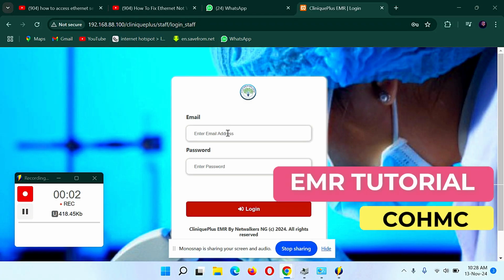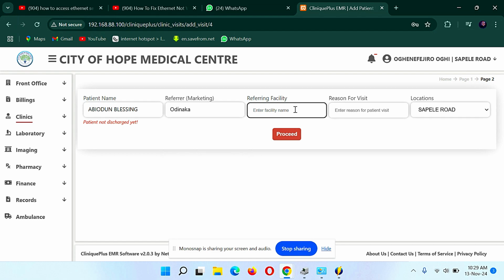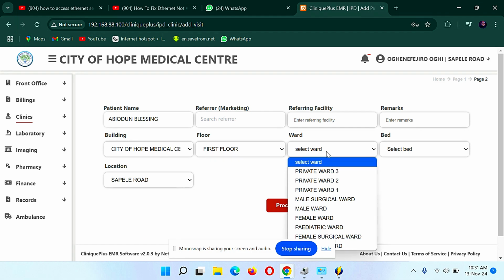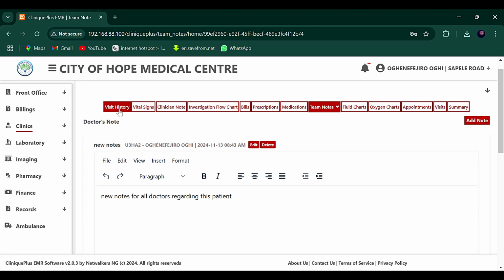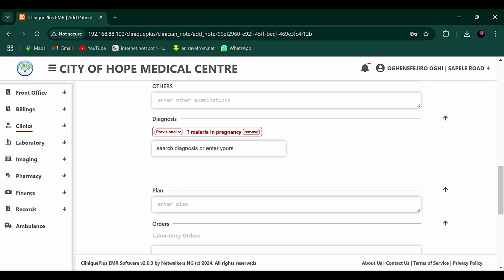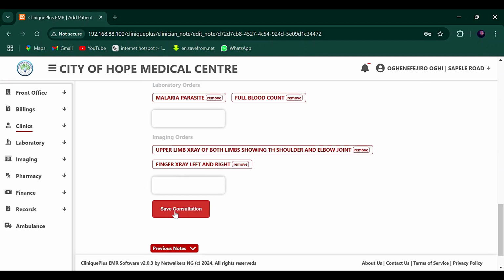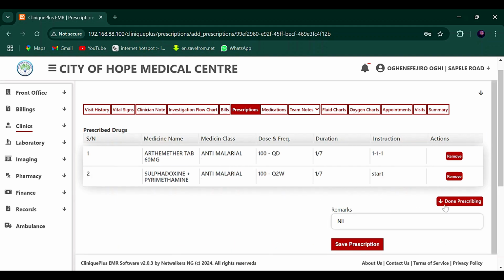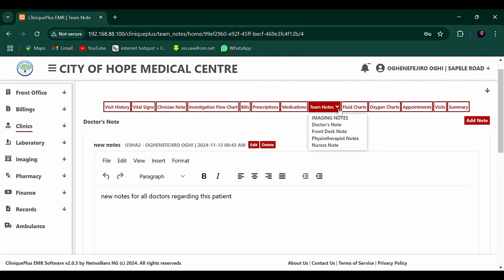COHMC EMR tutorials for Doctors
This tutorial teaches the doctors how to make use of the EMR in discharging their daily duties at cityofhopemedicalcenter City of Hope Medical Center.